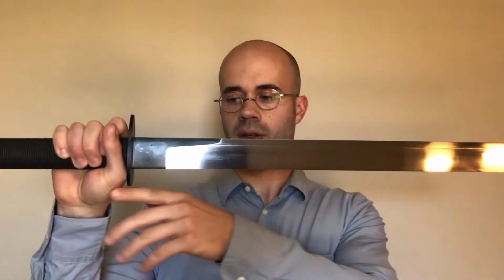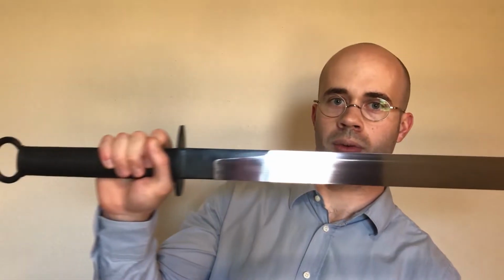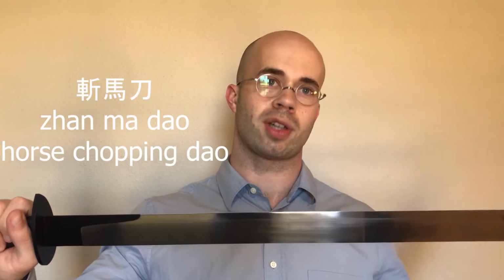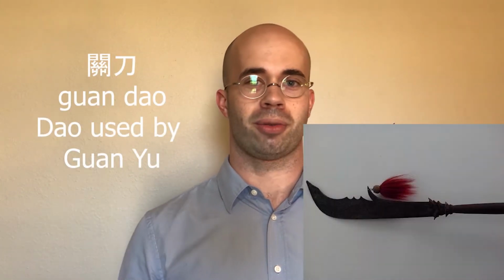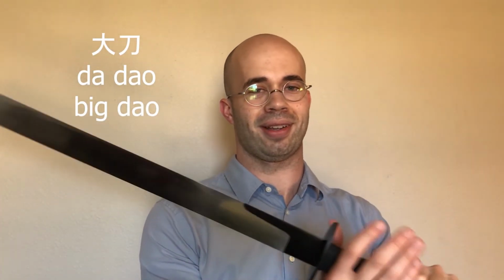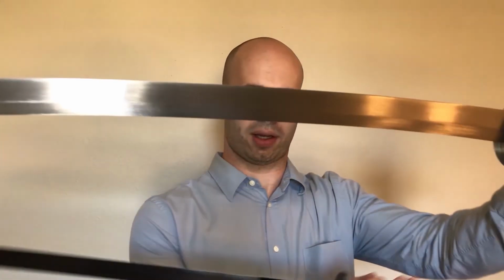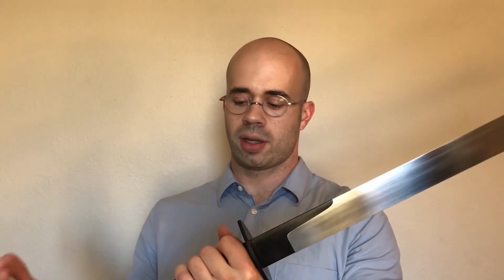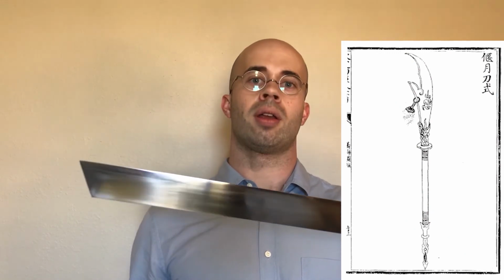What Happened to the Song Hand Dao?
In this video I ask why many Yuan, Ming, and Qing sabers look very different from the Song hand dao.

Intro Music Song: 春江花月夜 Artist: 顶斯华 Album: 中国古筝金曲, Vol. 3 (古筝独奏)

Outro Music Song: Chinese Thunder Drums Album: World Drums: African, Samba, Taiko, Chinese and Middle Eastern Music